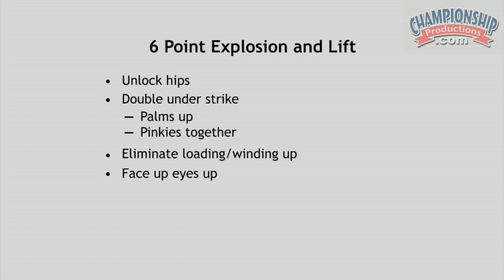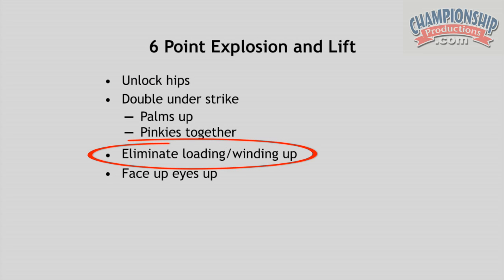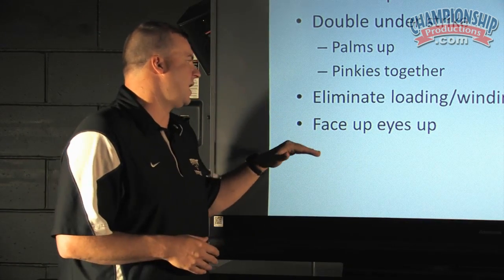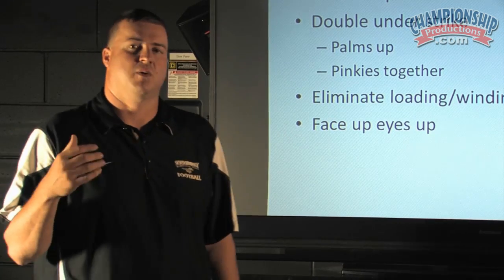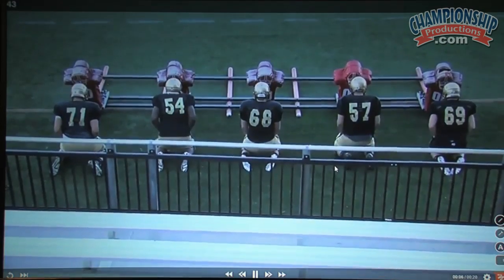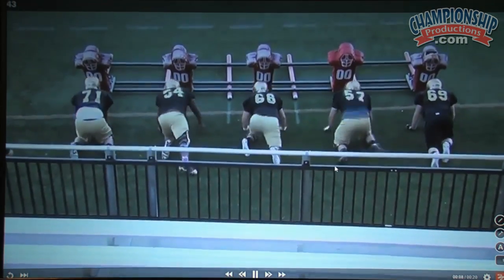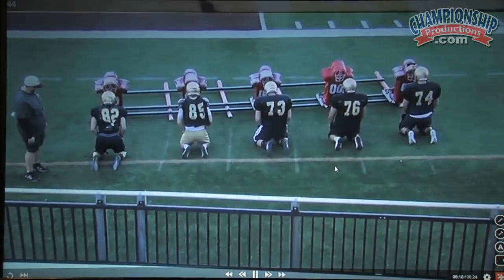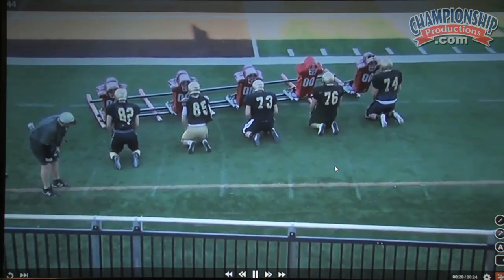No Huddle Pistol Offense: Offensive Line Fundamentals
with Brian Frana, Southwest Minnesota State University Run Game Coordinator/Offensive Line Coach. Developing a solid offensive line starts with a daily teaching progression that emphasizes strong fundamentals. Using several different drills, Brian Frana shows you how to create a powerful run game in the pistol offense.